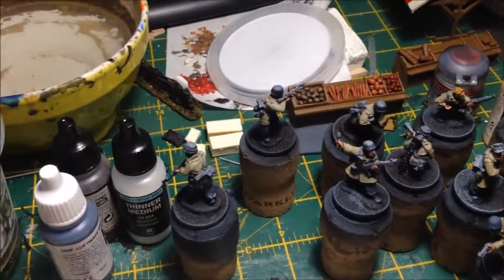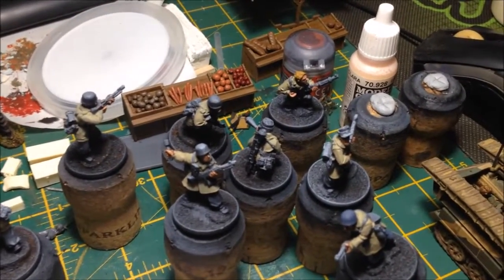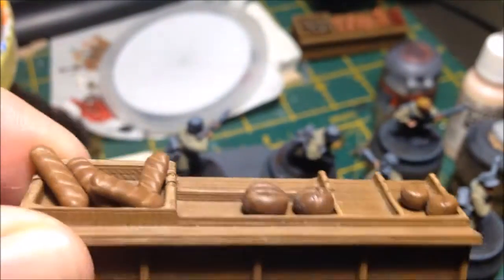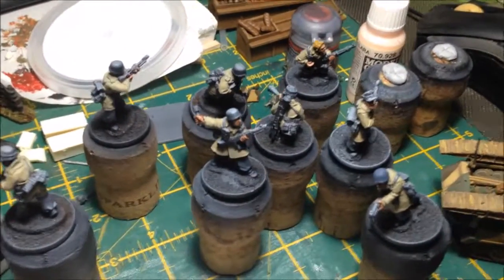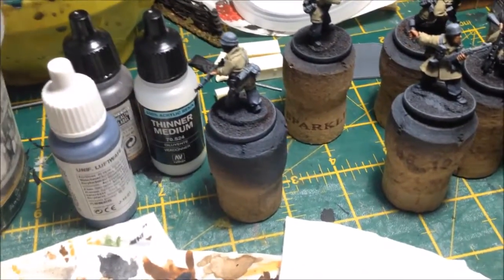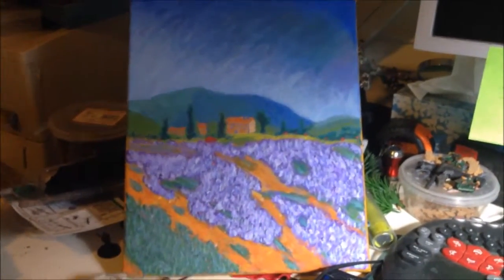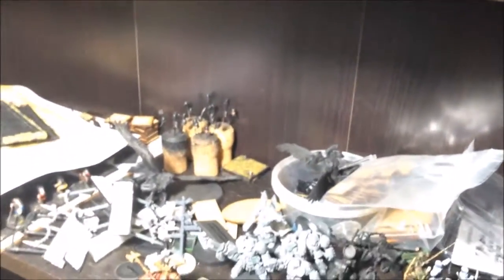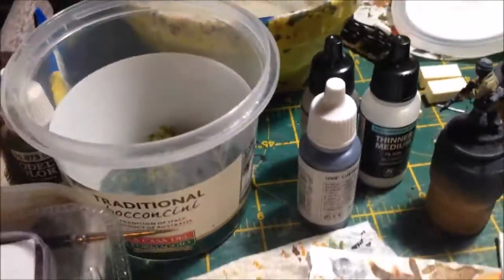Hobby update Oct 2015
Back from my work trip but have not got much done